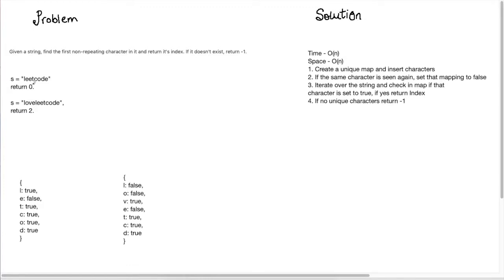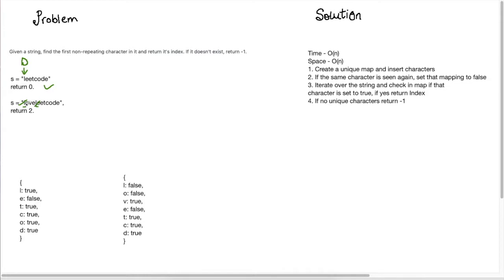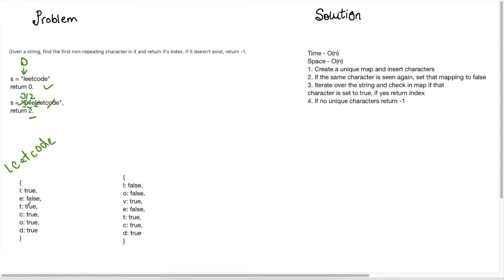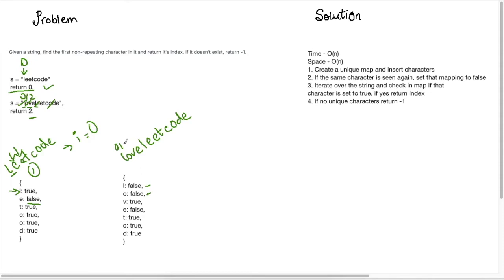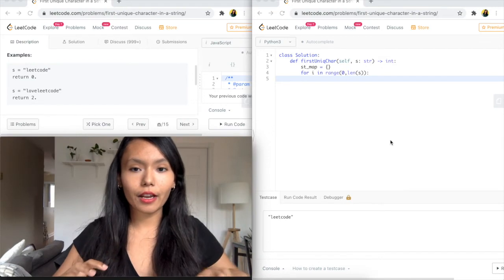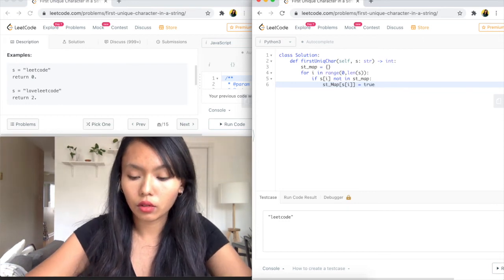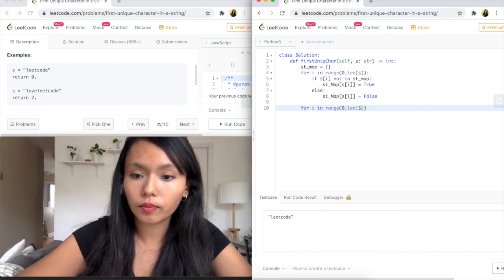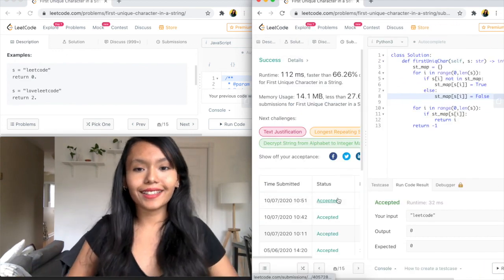First Unique Character in a String Python 87 Leetcode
🔴 Question
Given a string, find the first non-repeating character in it and return its index. If it doesn't exist, return -1.

Examples:

s = "leetcode"
return 0.

s = "loveleetcode"
return 2.